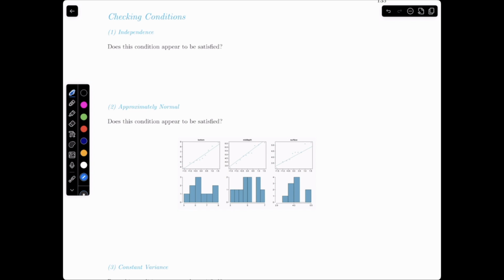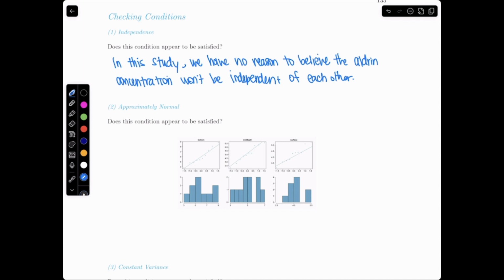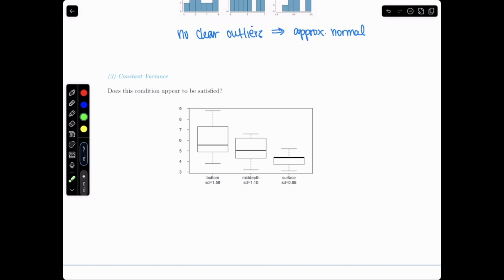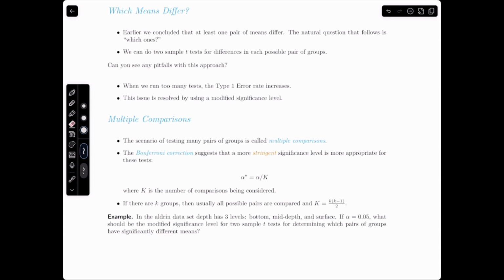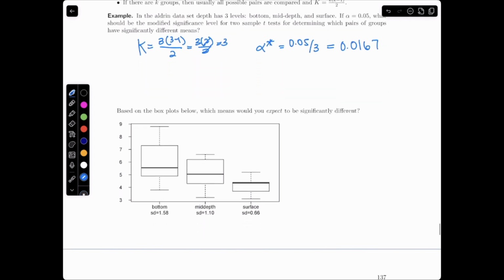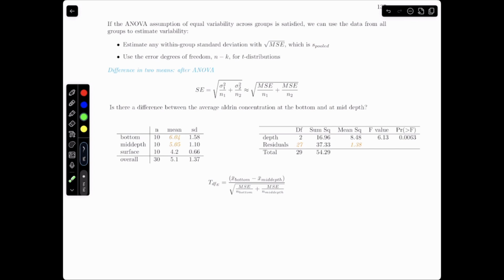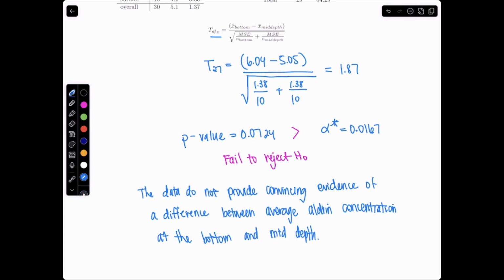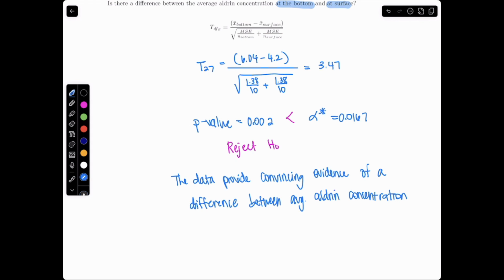Chapter 22 ANOVA Conditions and Multiple Comparisons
Math 219 ISM